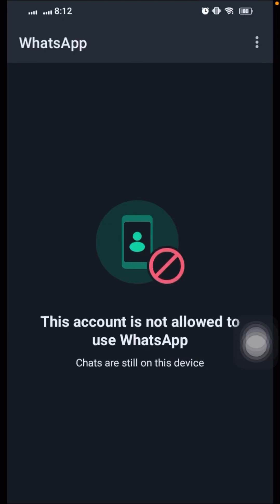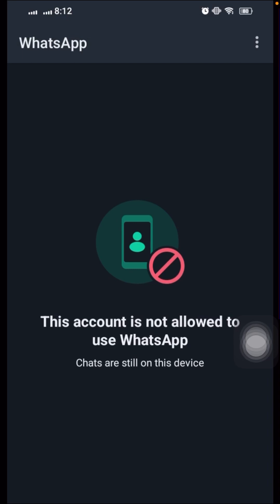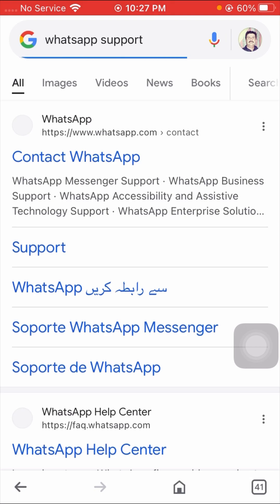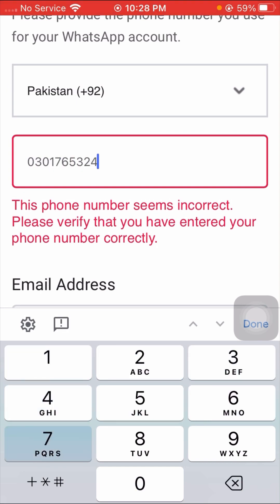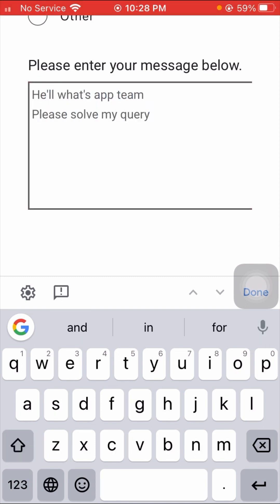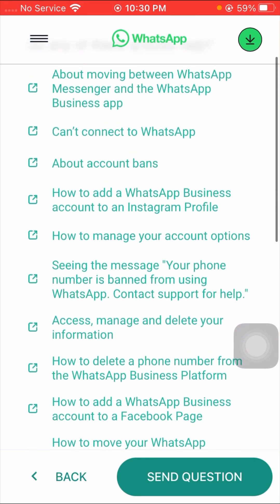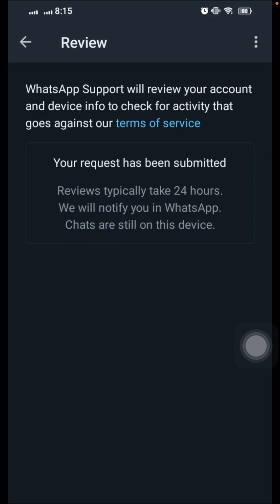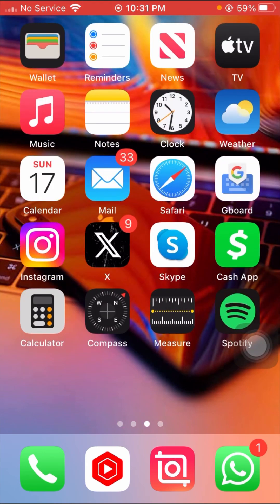How To Fix This Account Is Not Allowe To Use What's App Chat Are Still On This Device Problem (2023)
👉👉Opening Page🍀

👉👉Starting  ☘️

{  Hy guys welcome back to my YouTube channel and welcome back to my new latest video right now in this video I'm going to be show you how to fix  This account is not allowed to use what's app So plz watch my this video completely and till the end and don't skip my video🥰  }}

👉👉YOUR QUERY☘️

1 : This account is not allowed to use what's app

2 : This account is not allowed to use what's app 2023

3 : This account is not allowed to use what's app 2022

4 : This account is not allowed to use what's app in iPhone

5 : This account is not allowed to use what's app in Android

6 : This account is not allowed to use what's app in Hindi

7 : This account is not allowed to use what's app in tamil

8 : This account is not allowed to use what's app in malay

9 : This account is not allowed to use what's app in Tagalog

10 : This account is not allowed to use what's app in iPhone2023

11 : This account is not allowed to use what's app in iPhone2022

12 : This account is not allowed to use what's app ?

1 : How to fix verification required on app store

2 :How to fix this page isn't available right now

3 : How to recover my eyes only photo on Snapchat

4 :How to fix your account has been disabled in the app store and itunes

5 : How to fix cannot connect to app store